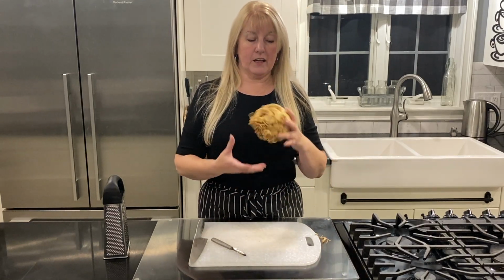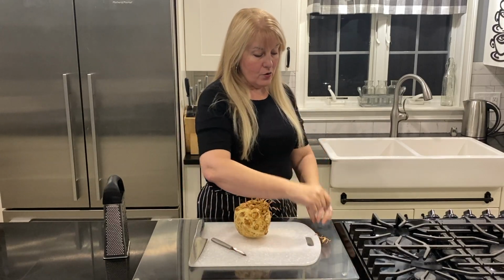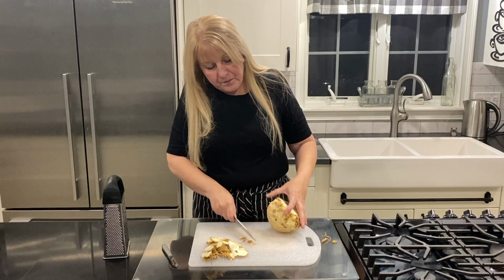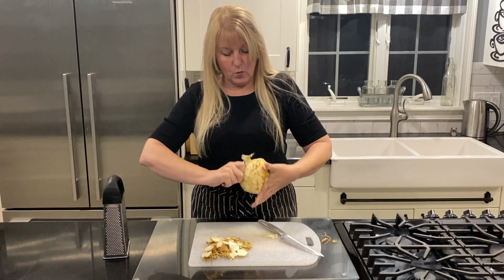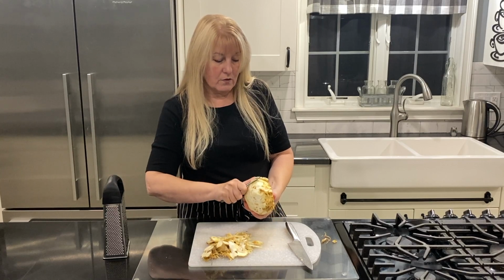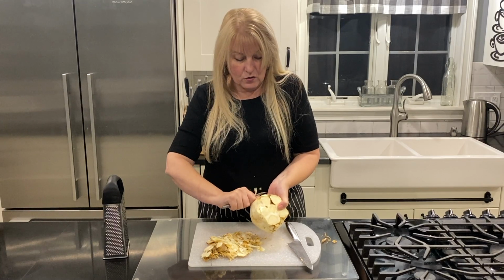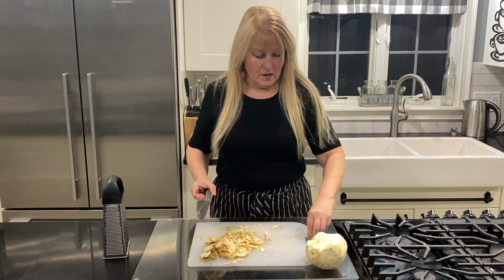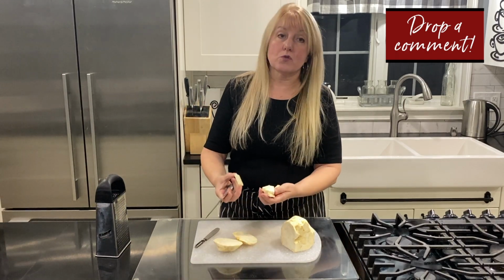👩‍🍳How to prepare Celeriac! (aka Celery Root)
CarrieBrownRecipes CookingSkills for any dietary lifestyle you are following - keto, paleo, lowcarb, whatever - here's how to quickly and easily prepare celeriac. otherwise known as celery root! Celeriac is a great lower carb option to replace potatoes in mash, soups and other sides!

Join me as I show you how to be a rockstar in the kitchen! Wow your friends and family with food that they will never know is sugar-free, grain-free, or keto.